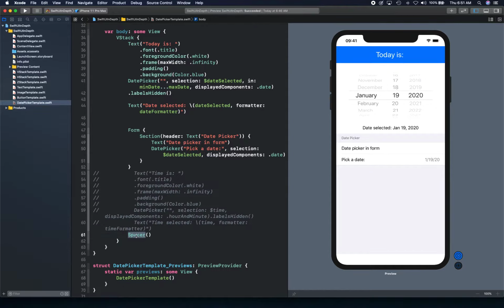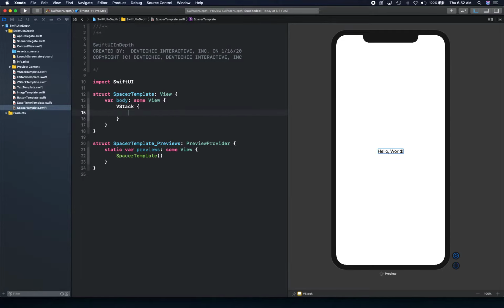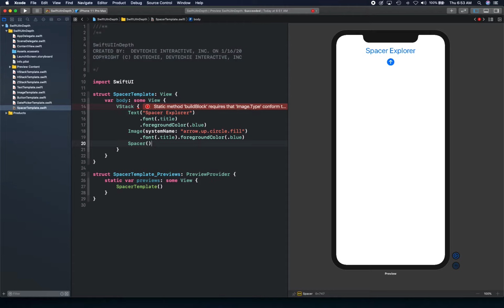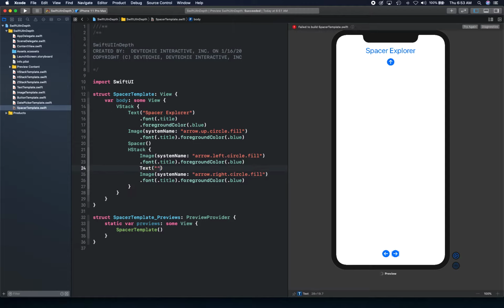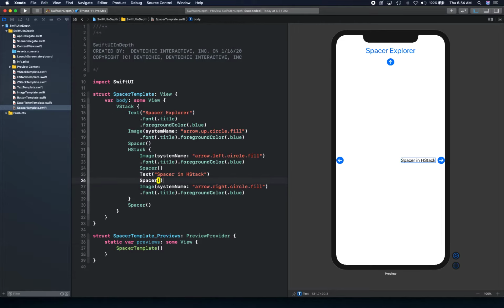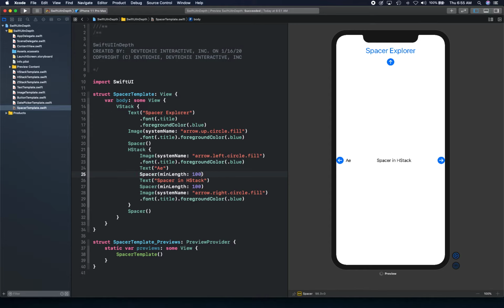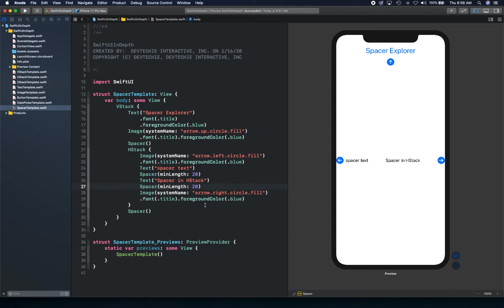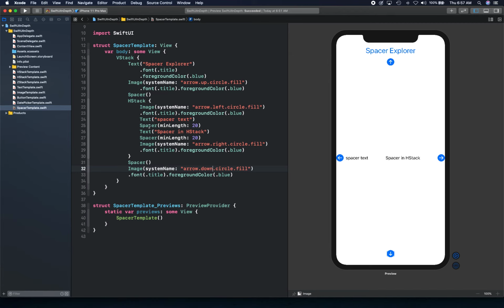SwiftUI Spacers In Detail